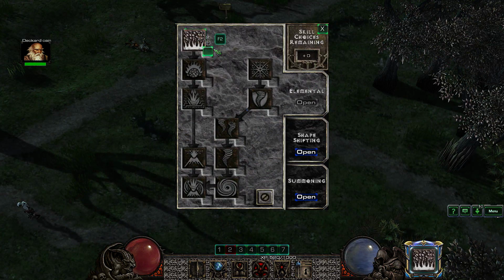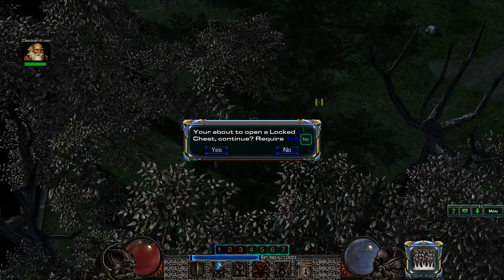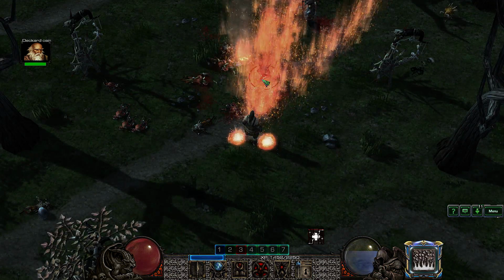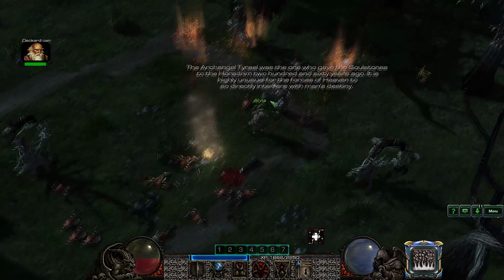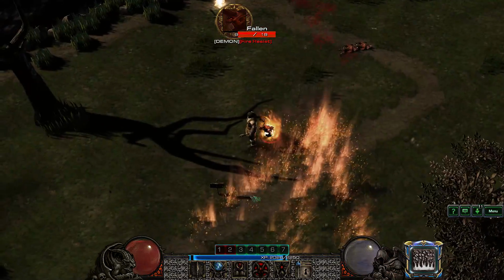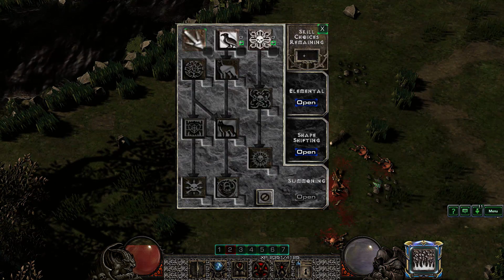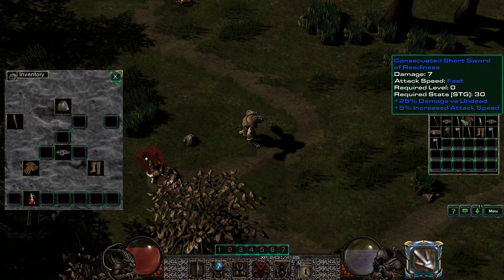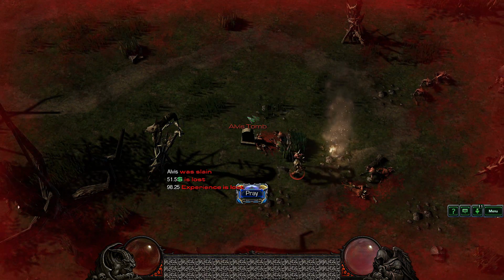Diablo II HD Remake (Mod Gameplay)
Welcome to the Diablo II HD remake and its gameplay. This Diablo 2 HD remake was developed on the SC2 engine by eGods and is free! Enjoy this D2 HD remake gameplay and review.